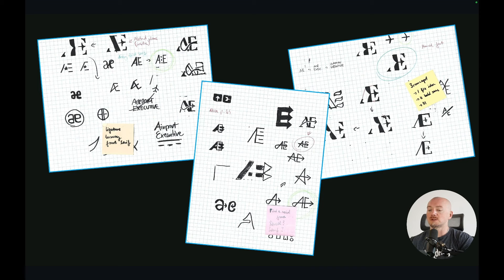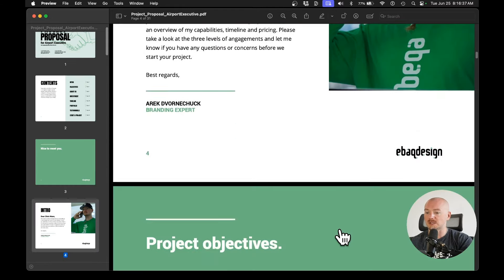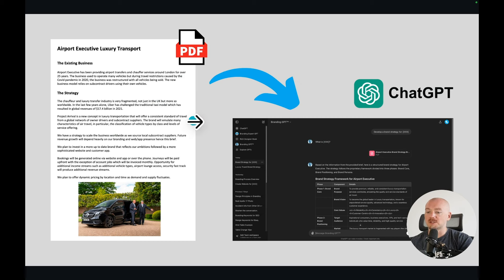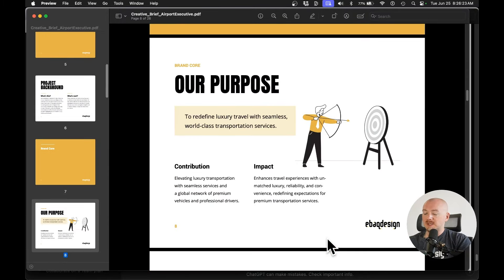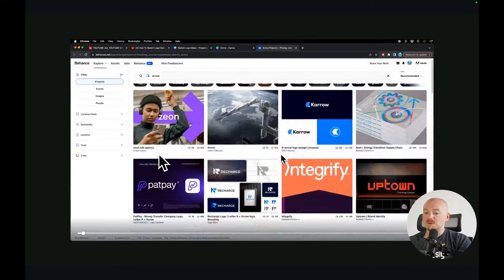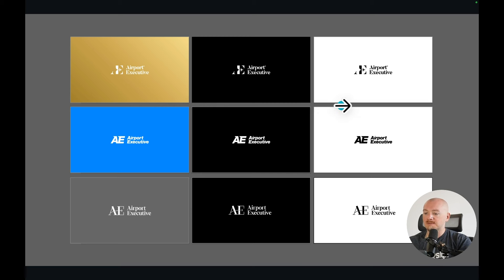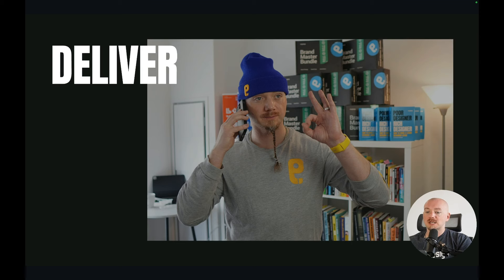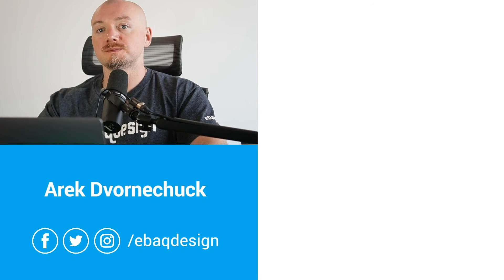My Branding Process: From Client Call To Project Delivery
👇Today's Video Topic_
My Branding Process: From Client Call To Project Delivery || Arek Dvornechuck

In this video, I share my 7-step process for creating a full brand identity, starting from a rough idea to delivering a complete logo package.

CONTENTS:
00:13 Step 1: Discovery Call
01:01 Step 2: Crafting the Proposal
01:58 Step 3: Conducting Research
03:00 Step 4: Writing the Creative Brief
04:01 Step 5: Ideation and Sketching
05:04 Step 6: Digitizing Concepts
05:28 Step 7: Presenting to the Client
06:44 Final Step: Delivering the Project
07:13 Conclusion and Final Tips

You'll learn about conducting discovery calls, preparing project proposals, running brand strategy workshops, organizing client ideas with branding GPT, creating creative briefs, visual research, sketching and digitizing logo concepts, presenting to clients, and finally delivering the project along with a style guide.

PS. Visit my portfolio to learn more about this project

Follow these steps to stay creative, efficient, and effective while minimizing revisions and engaging your clients throughout the process.